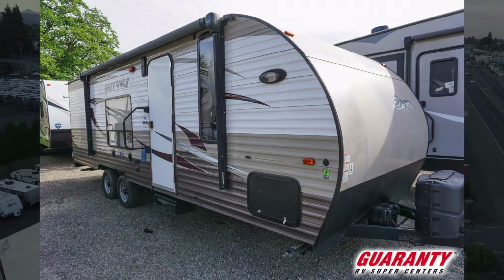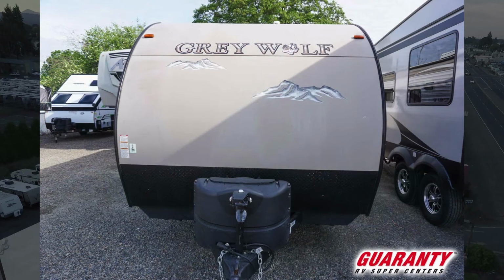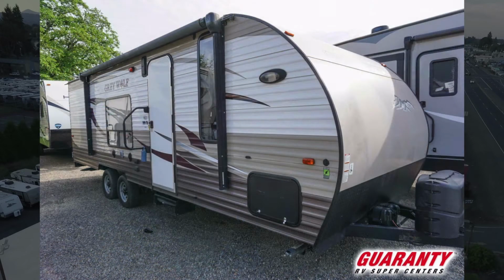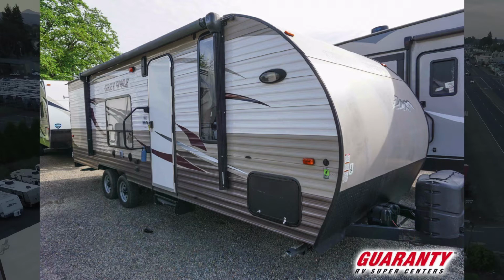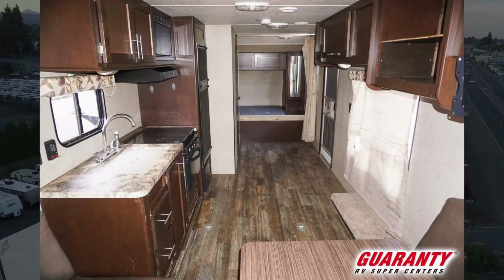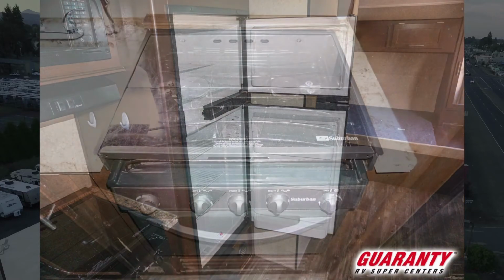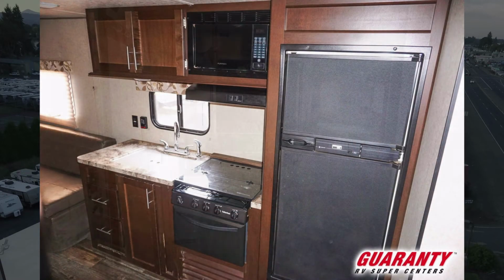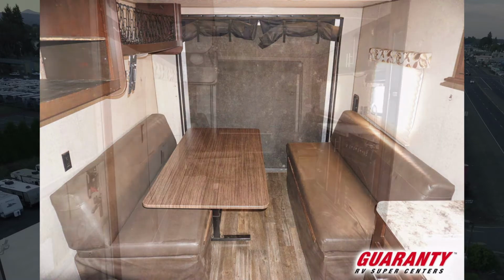2018 Forest River Grey Wolf 25 RR Toy Hauler Travel Trailer • Guaranty.com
See new sights and experience new adventures in the 2015 Forest River Grey Wolf 25RR. Sleep peacefully in this Grey Wolf 25RR which comfortably sleeps 6. Everything you need for a good night’s sleep, includes: 2 sofa bed(s) and 1 queen bed. And a master bedroom conveniently located in the Front. Take your camping experience to the next level with the Grey Wolf Toy Hauler which offers plenty of conveniences like a Rear kitchen with Pedestal Table, Center living area and Center bathroom. The Grey Wolf 25RR Toy Hauler make on-the-road living easy with features like a stove with 3 oven burners, Mid-Size refrigerator, and more. This Grey Wolf 25RR, has a GVWR of 7857 lbs and a payload capacity of 3160 lbs. Other noteworthy capacity features include: 1 Black Water Holding Tank(s), 1 Fresh Water Holding Tank(s), and 1 Gray Water Holding Tanks. 1 door(s), 1 awning(s), and rig this Toy Hauler. For more information about the Forest River Grey Wolf 25RR, call Guaranty RV Fifth Wheels at or visit us at 325 West 1st Avenue, Junction City, OR 97448.